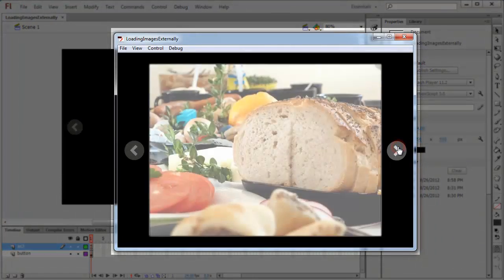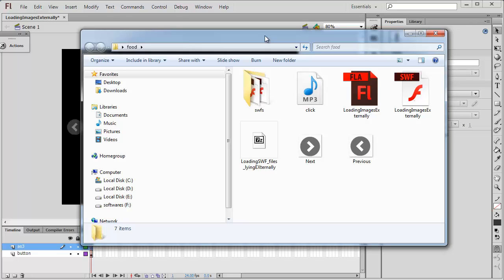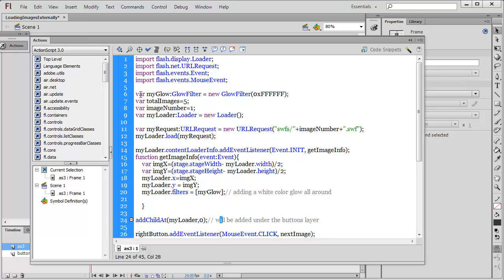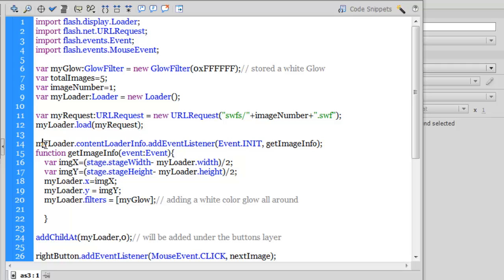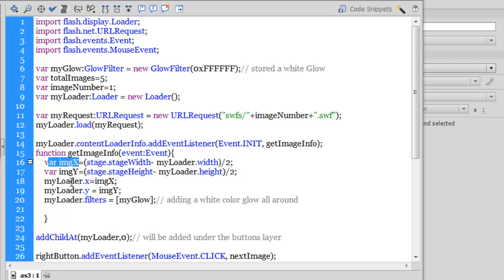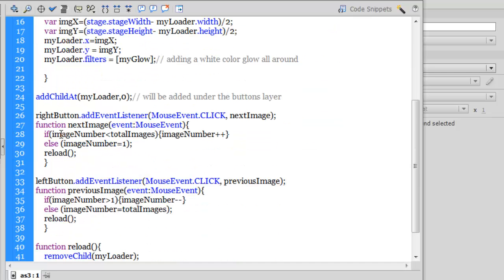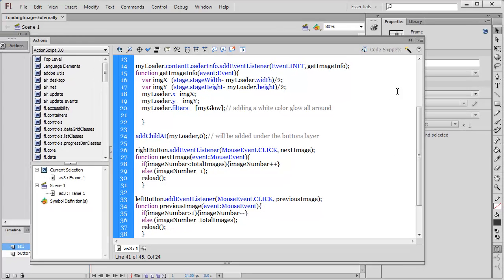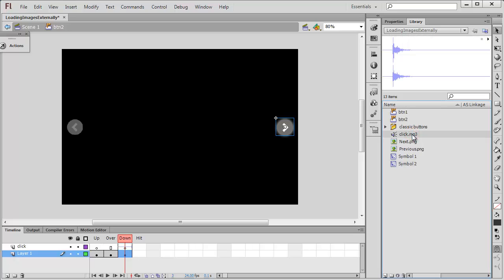Flash CS 6 Tutorial: Loading SWF's from an External Folder into a Flash Slideshow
Here we see how we can load swf movies lying externally. They also center themselves on the stage . Since they are lying externally you may just replace them with your own without even having to open the fla file and edit the actionscript. Unless  you wish to increase or decrease the number of swf files in which case you just need to change one single number in the actionscript.

Mohit Manuja
Trainer at Mumbai
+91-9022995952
I conduct Training in Flash , actionscript and Dreamweaver.